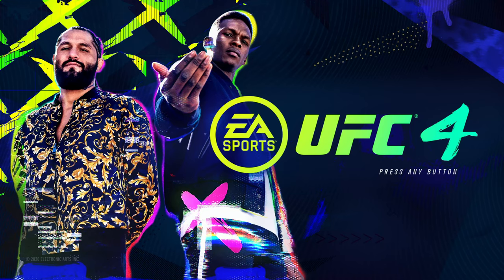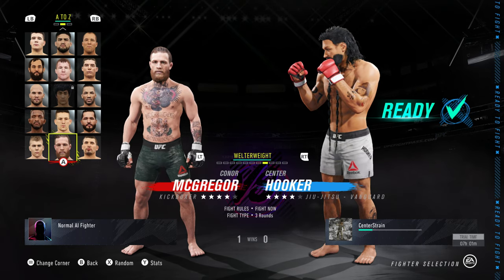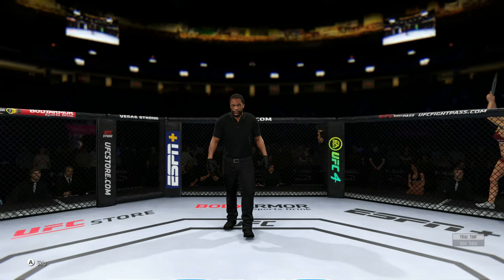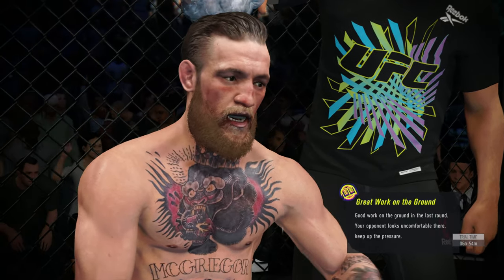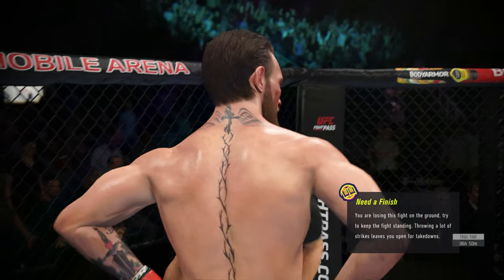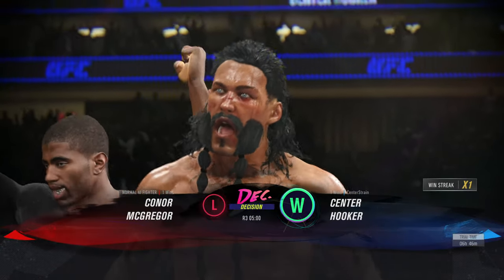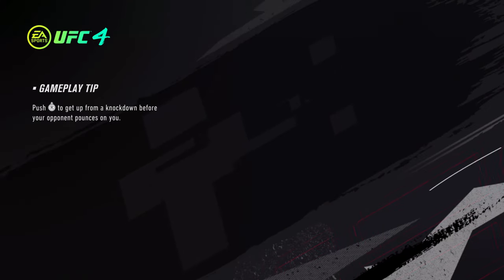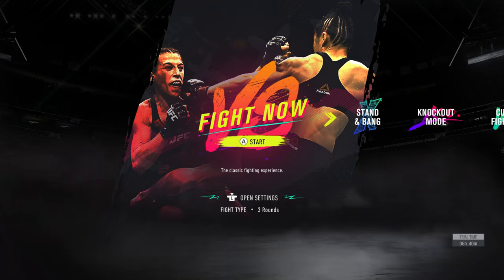UFC 4: 2 Matches | Let's Fight Conor McGregor & Georges St-Pierre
Check out some Gameplay for EA Sports UFC 4 where we go against Conor Mcgregor as well as Georges St=Pierre in Kumita

[Playlist Specific Hashtag]